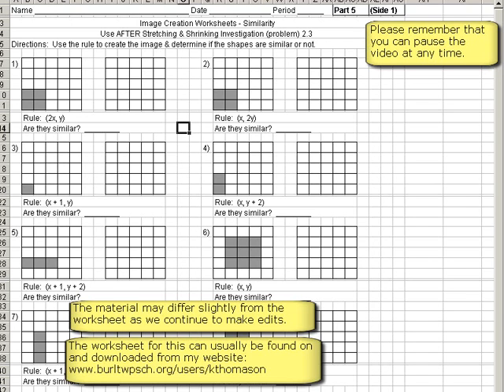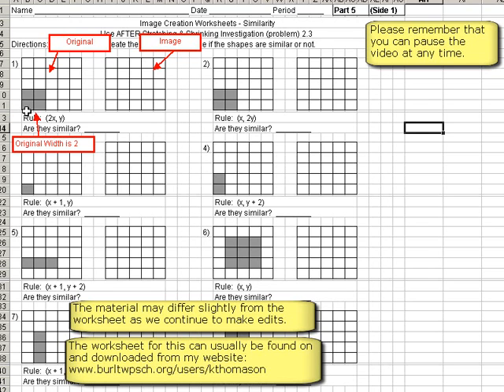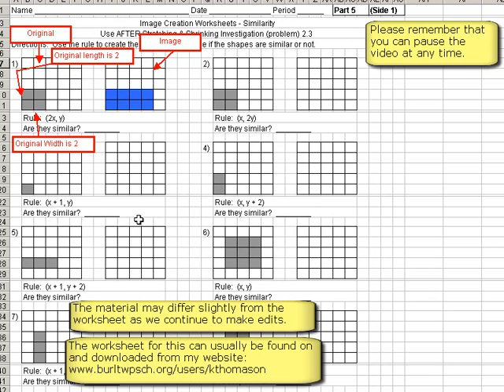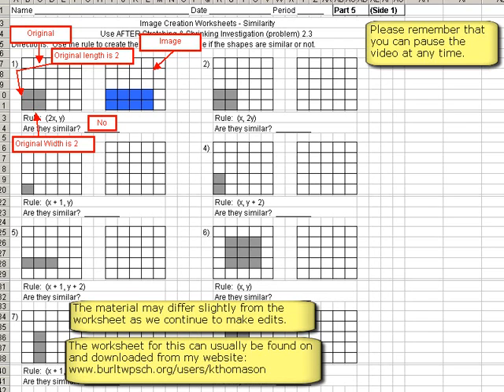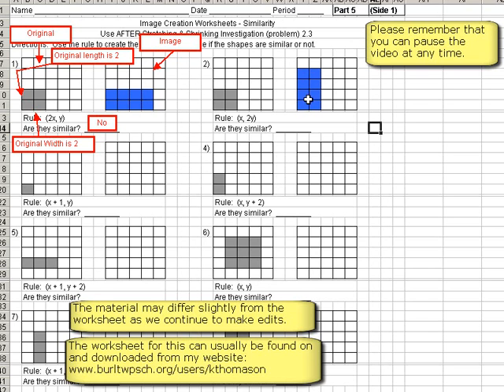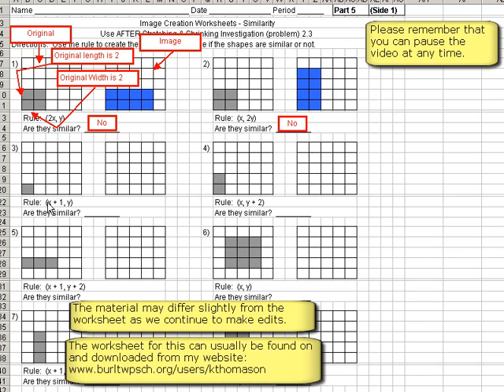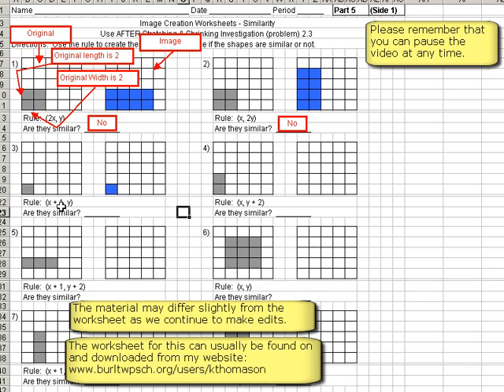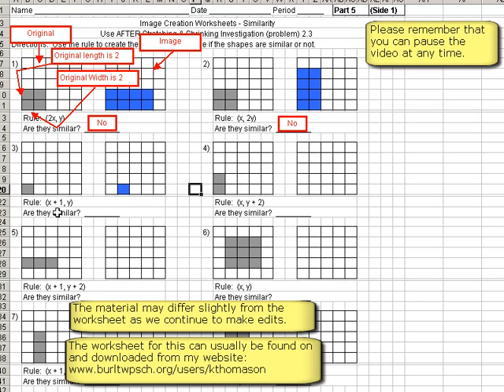SS Image Creation P5S1 1to3